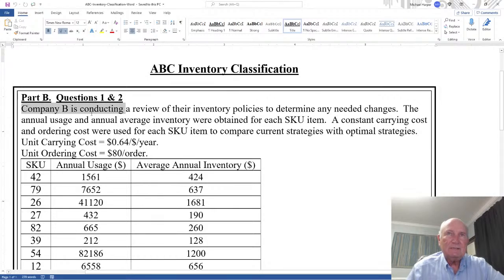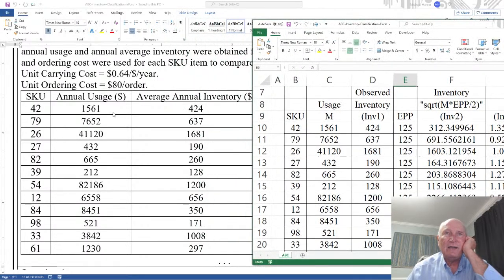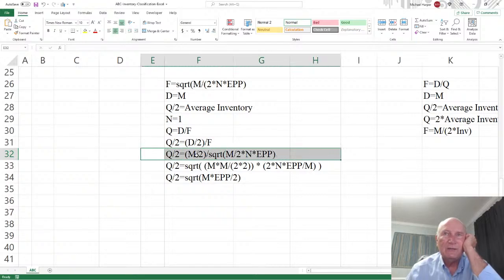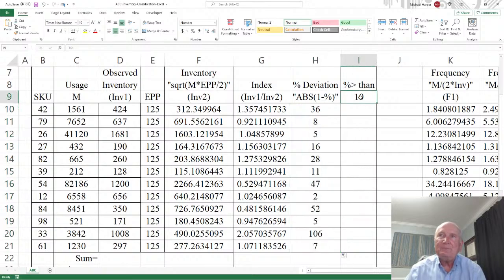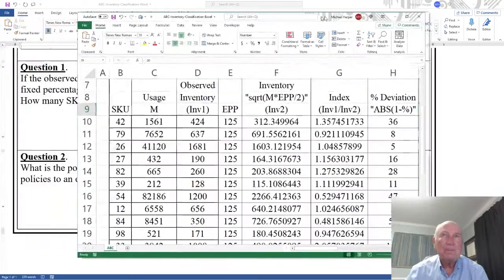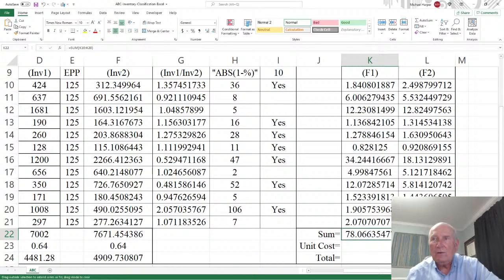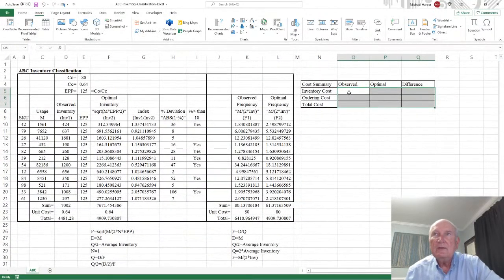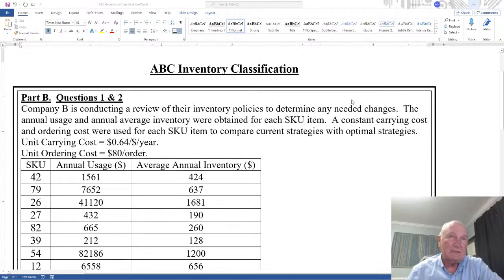ABC Inventory Classification Problem-1